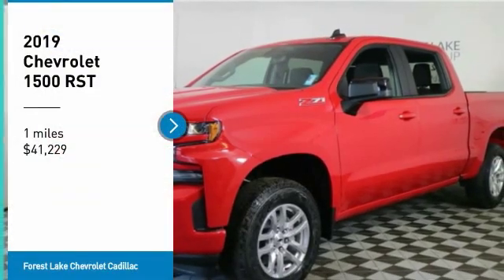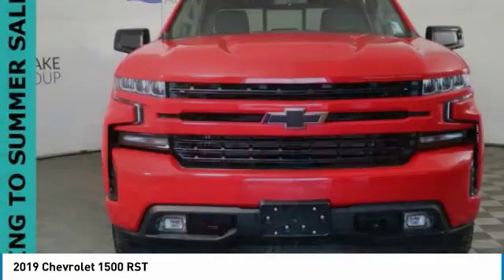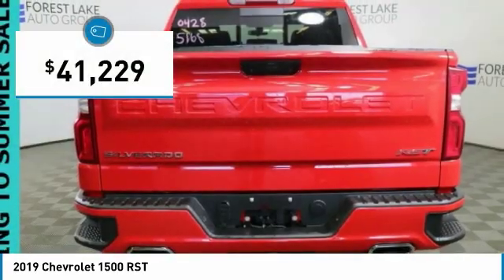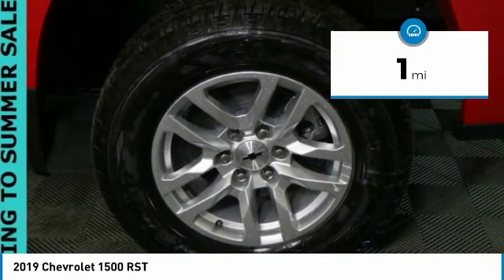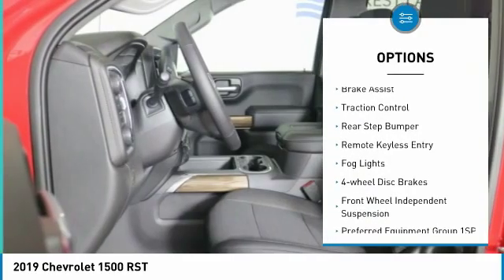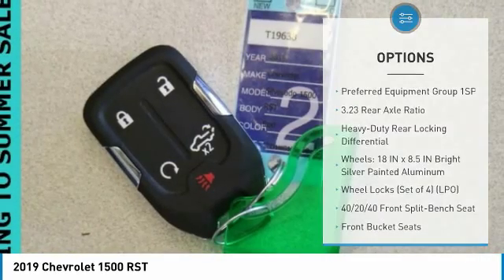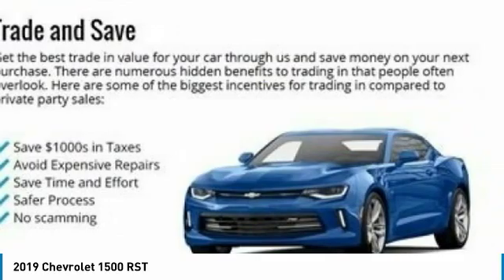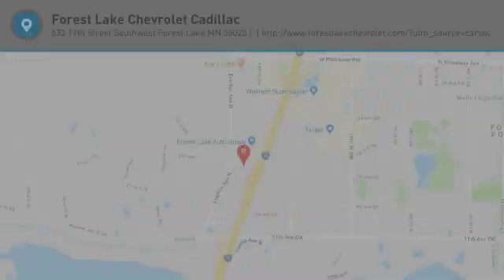2019 Chevrolet 1500 Forest Lake MN T19638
2019 Chevrolet 1500 RST

**Lifetime Powertrain Warranty included at No Cost to you!** 2019 Chevrolet Silverado 1500 RST Priced below KBB Fair Purchase Price! 4D Crew Cab Red EcoTec3 5.3L V8 4WD 8-Speed AutomaticbrbrbrForest Lake Chevrolet Cadillac is proud to serve Northern Minnesota, Northwest Wisconsin, and the Twin Cities metro area. We are here to assist you in obtaining the new Chevrolet or Cadillac that suits your needs and lifestyle. Internet prices include all common rebates. Please see Dealer for details. We honor any and all other available discounts or additional rebates you may qualify for, including GM Supplier and Employee Pricing. Additional discounts will be subtracted from our everyday internet price! You may qualify for more incentives! See dealer for details. *Vehicles that are used for Snow Plowing or Commercial use are excluded from our FREE LIFETIME WARRANTY. All prices include rebates that most will qualify for.  Other rebates and discounts may apply.  Please contact dealer for details and final pricing! $2,000 - Silverado 1500 w/PDU/PEB Incremental Consumer Cash. Exp. 07/01/2019, $2,750 - Chevrolet Bonus Cash Program. Exp. 07/01/2019